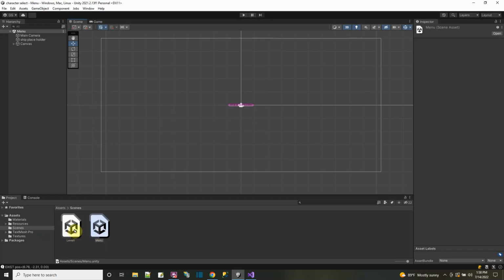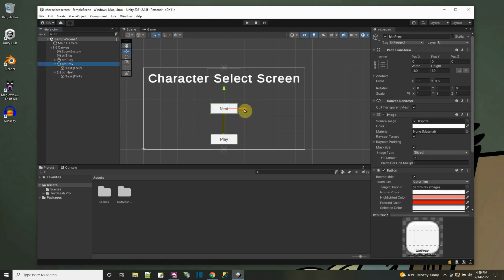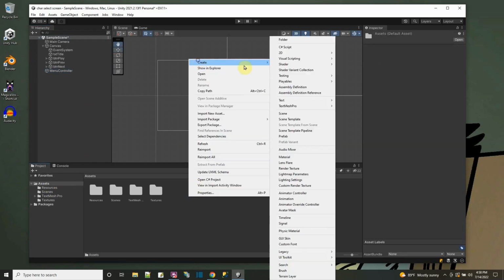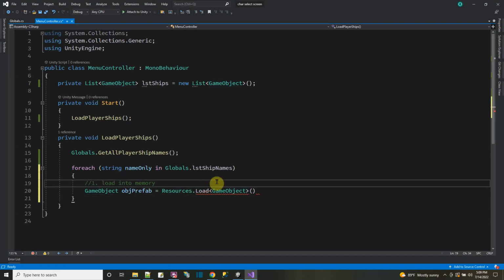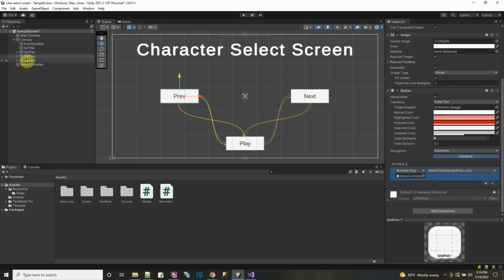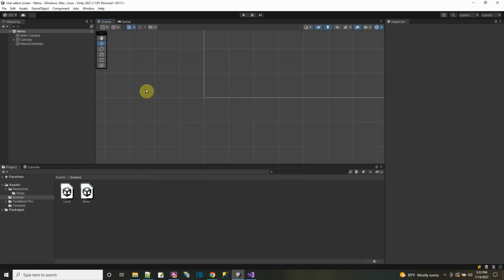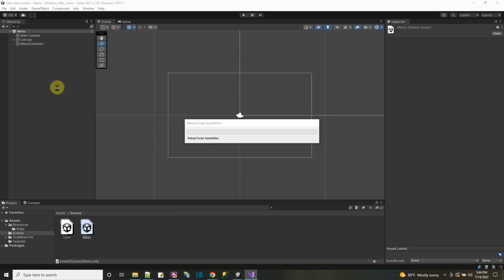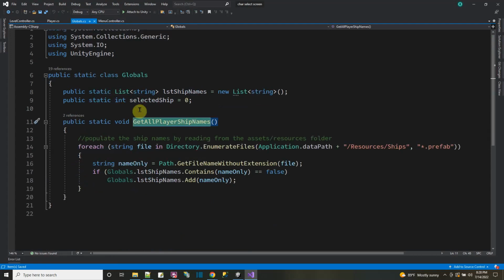character select screen (resource load)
Make a character select screen for your game. Select a character based on what is in your resources folder. Then play with that character in your level.
We are going to make a screen using the 2D project model.

00:00  intro
01:21:02 new unity 2D project
01:55:16 menu scene - title
03:56:10 menu scene - buttons
08:35:07 sketch.io - 2D ship drawings
14:42:20 make 2D ship prefabs
15:44:13 resource load 2D ship prefabs
18:35:21 Get resource folder filenames
23:27:04 menu scene - ships into memory, into scene
26:02:14 menu scene - show selected ship
29:05:06 menu scene - button on click events
34:41:13 level scene - build settings, scenemanager.loadscene
41:50:24 level scene - load selected ship
46:52:04 level scene - back to menu scene
48:06:13 adding additional new ships
50:58:15 menu scene - ship stats
55:18:17 summary